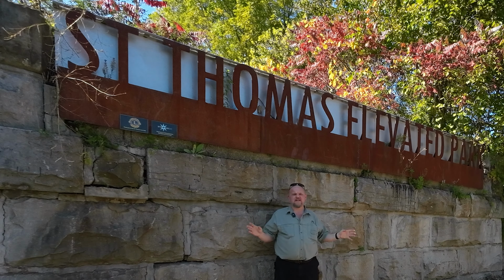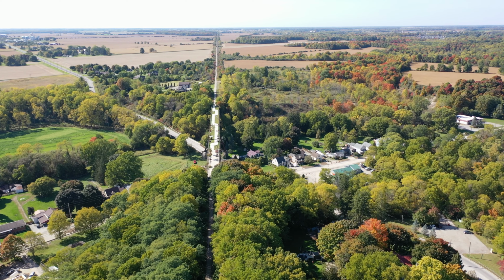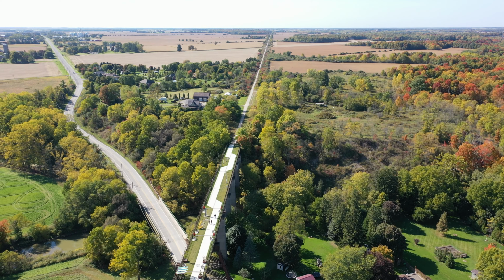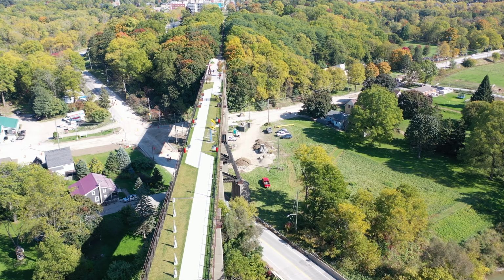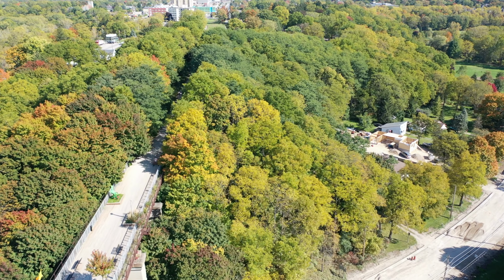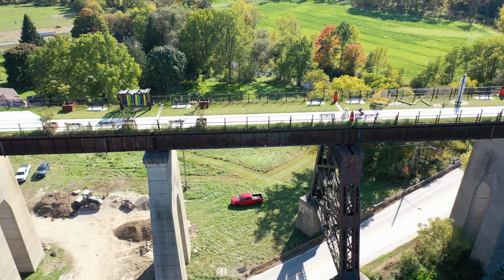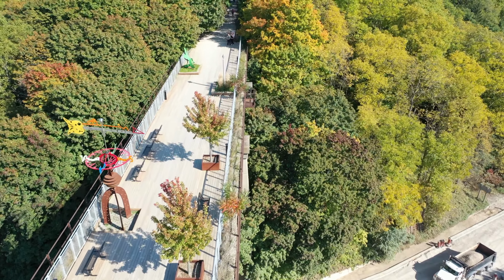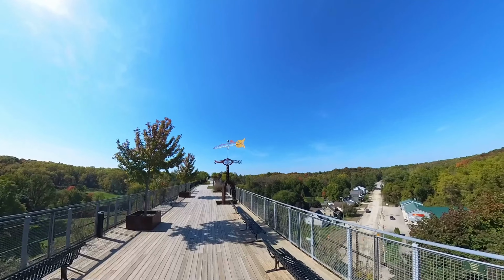Canada's ONLY Elevated Park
Join me as I explore Canada's ONLY elevated park in St.Thomas Ontario. This unique park is built on an old railway bridge, is easily accessible and best of all, free to visit!